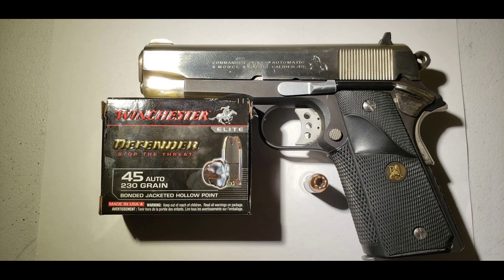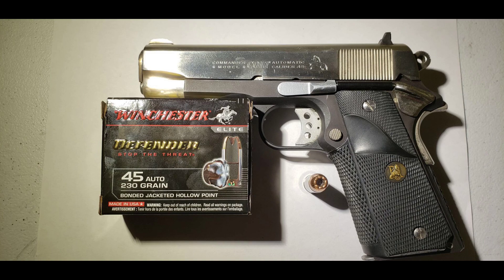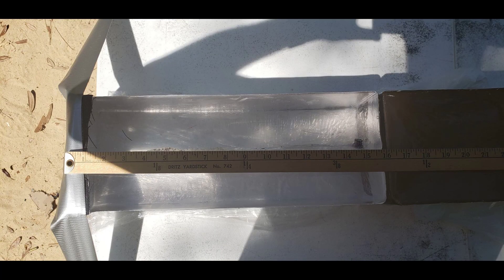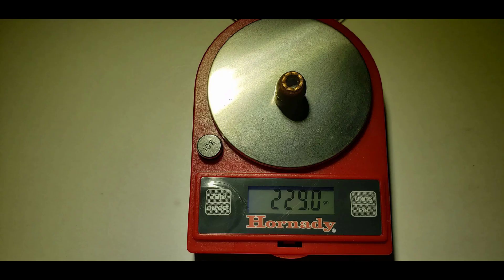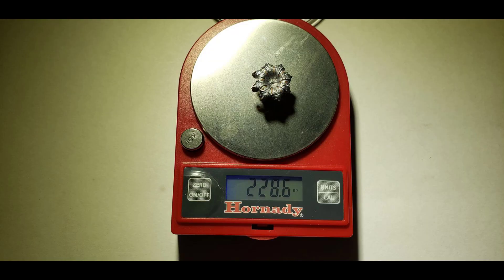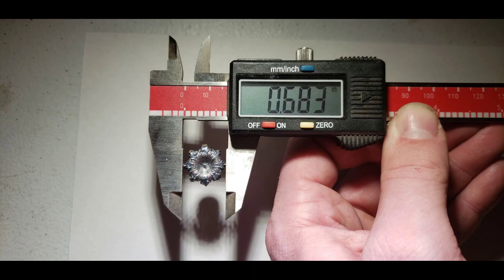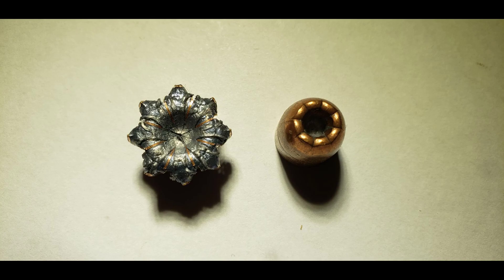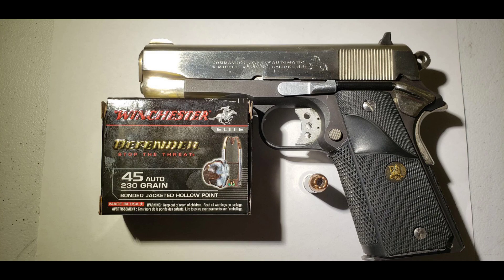Winchester Defender .45 ACP 230gr Gel Test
The first of my .45 ACP testing. The Winchester Defender! To see my other tests of this line, click below. If you have rounds you'd like to see tested, please comment them and I'll get to the them when possible.